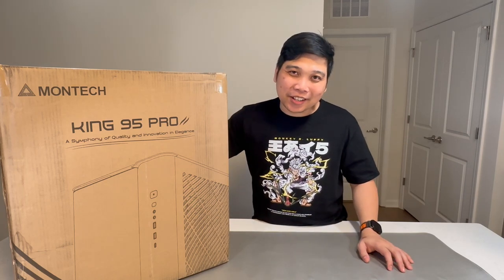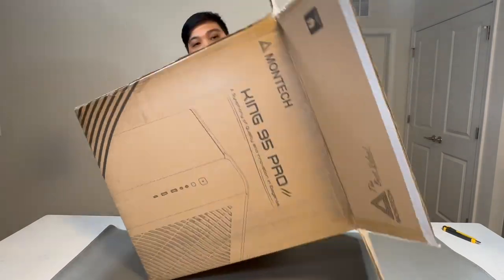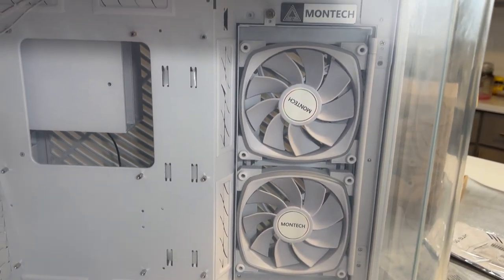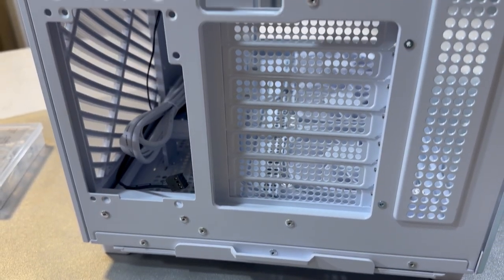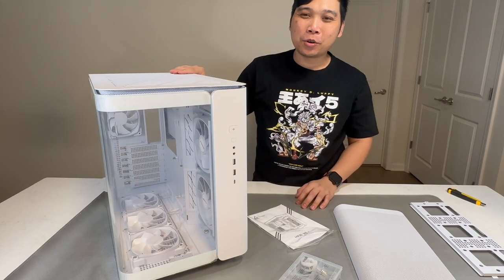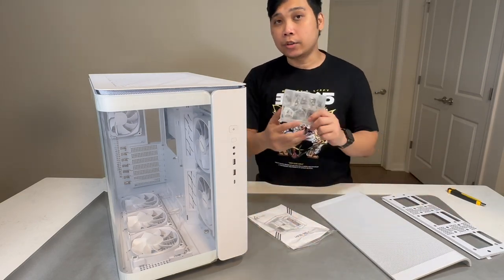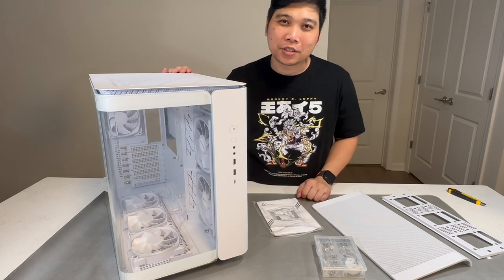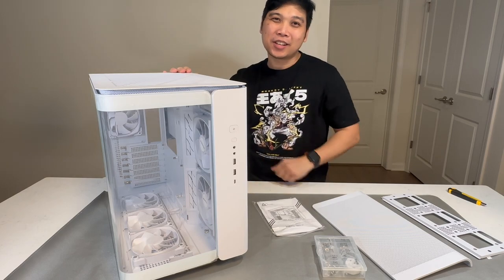The King of Mid-Tower PC Cases: Montech King 95 Pro Unboxed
Unboxing of the Montech King 95 Pro. A dual chamber mid tower pc case.

Montech King 95 Pro Mid Tower Case